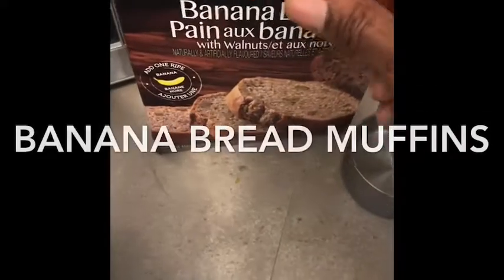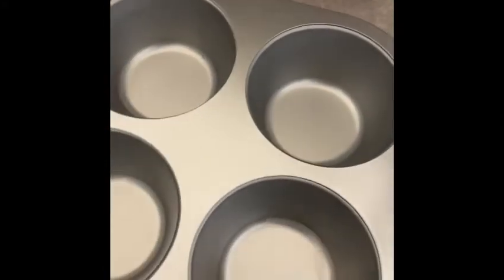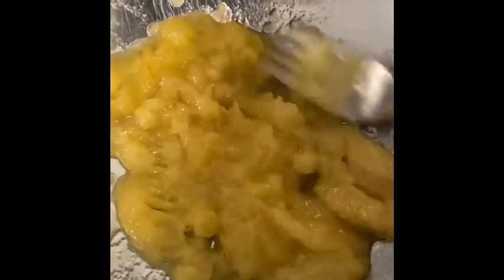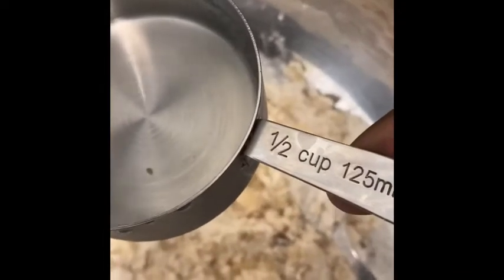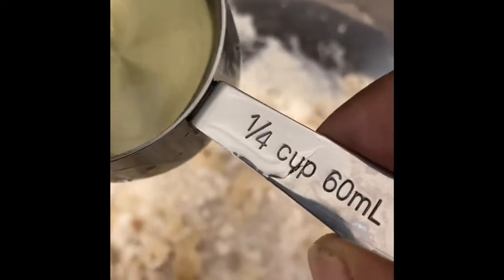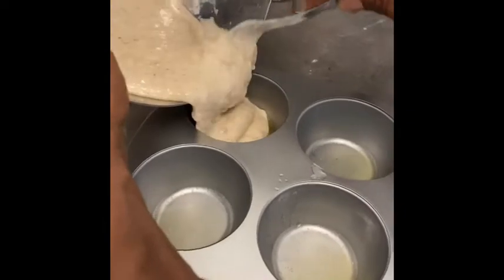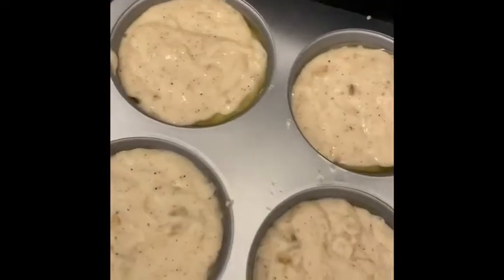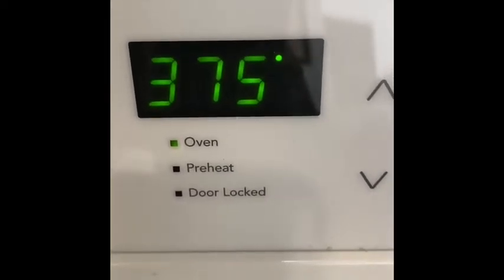How to Make Banana Bread Muffins